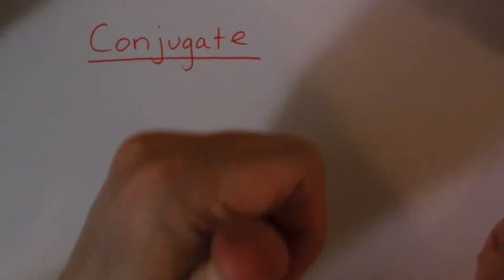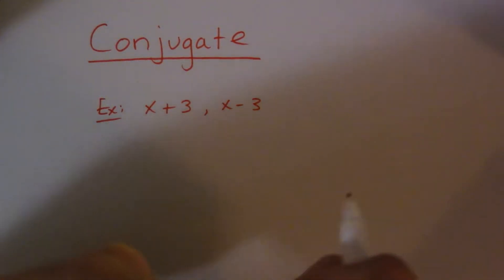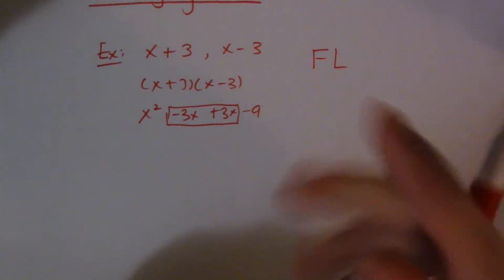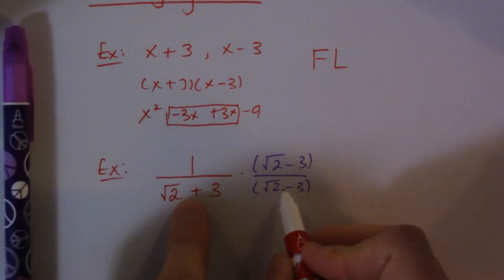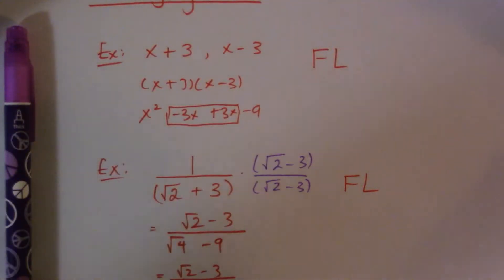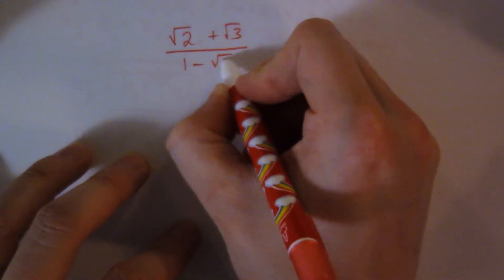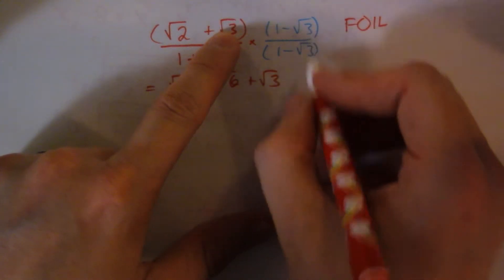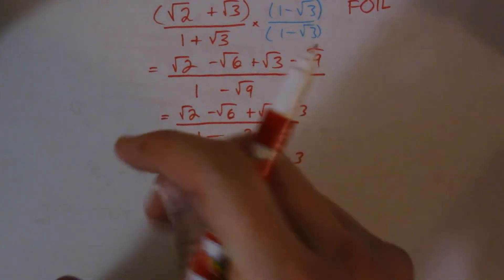Introduction to the Conjugate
A brief explanation of the conjugate and how to use it to rationalize radical expressions.